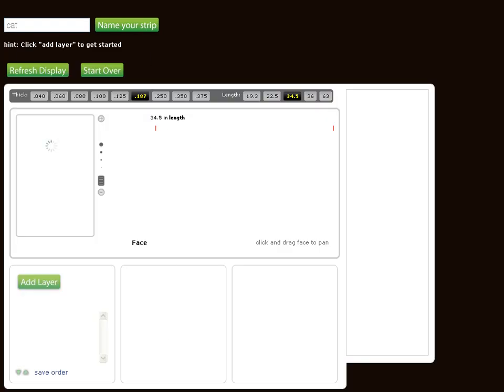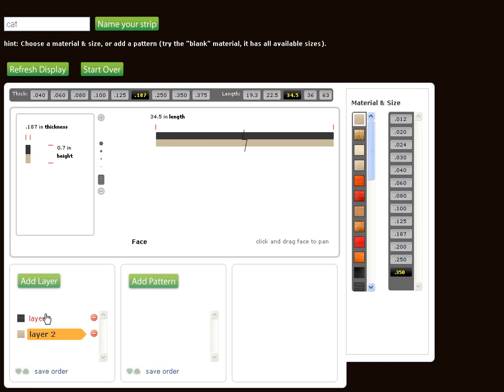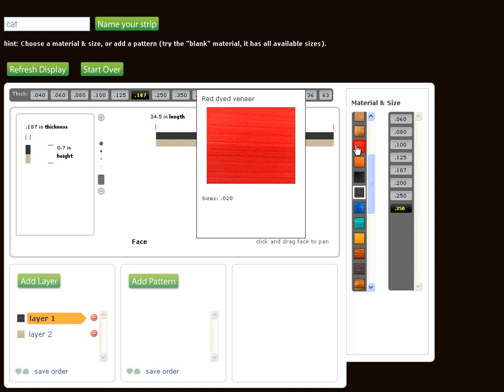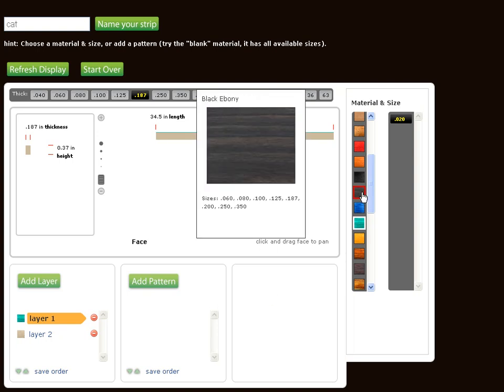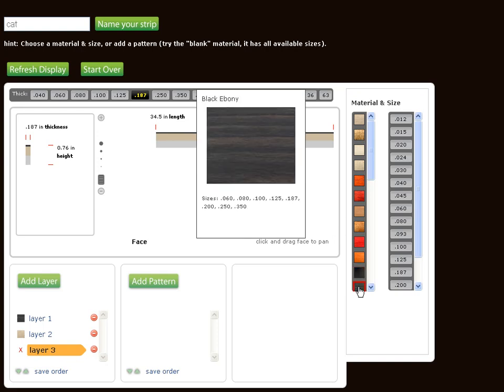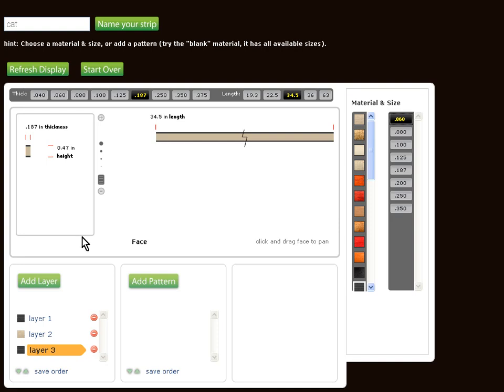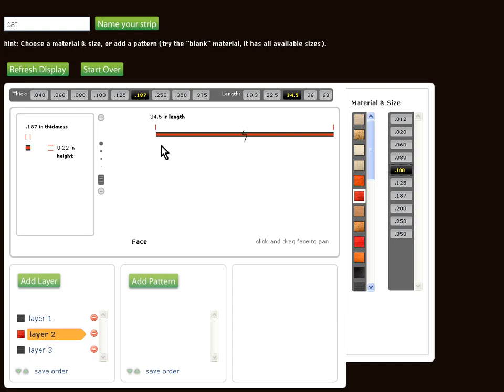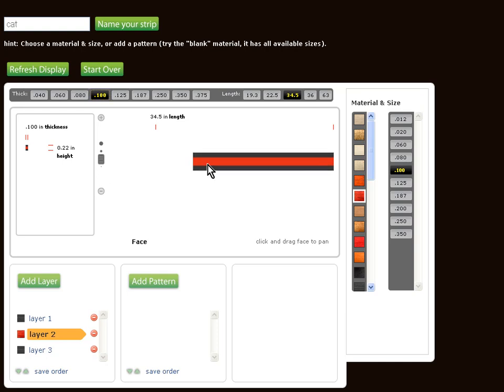tutorial PB 3 layer